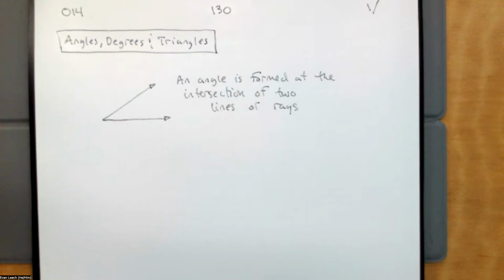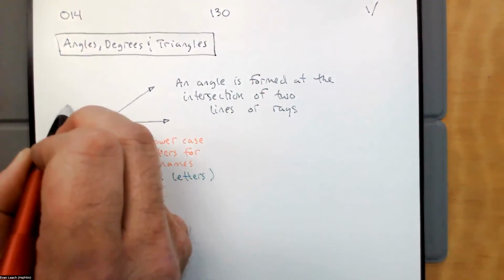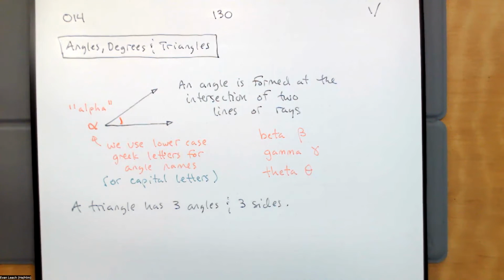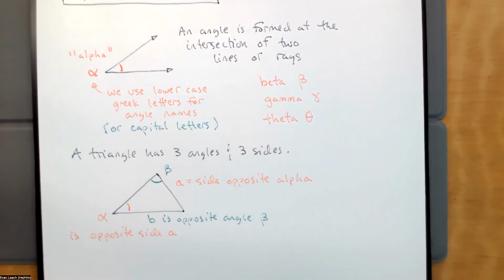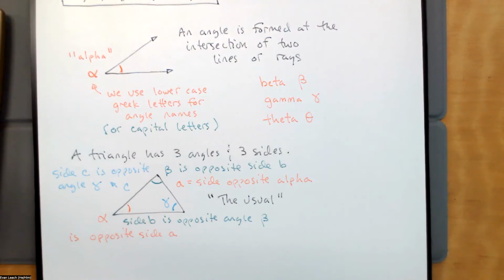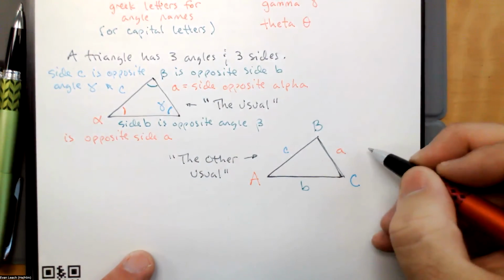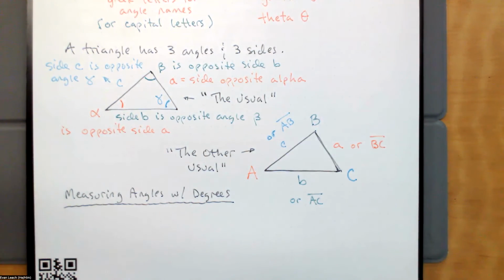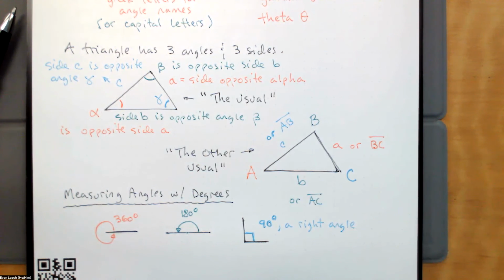130.014.1 Angles, Triangles, and Degrees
In this video, we discuss angles, triangles, and measuring angles with degrees.